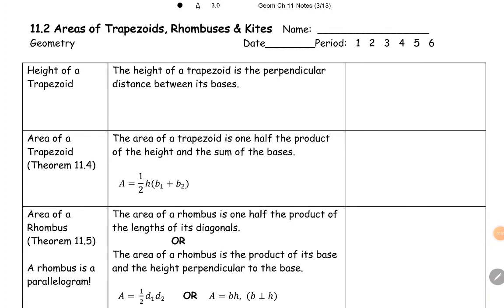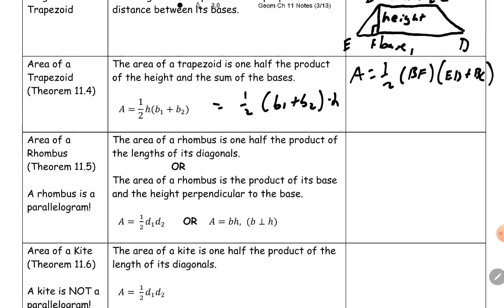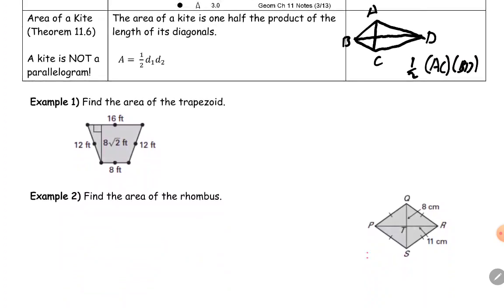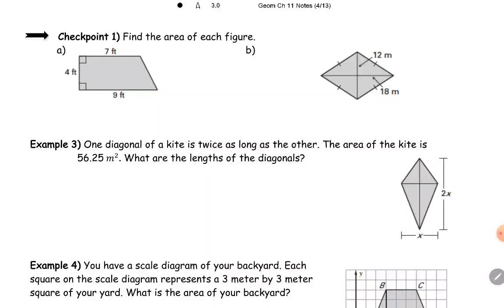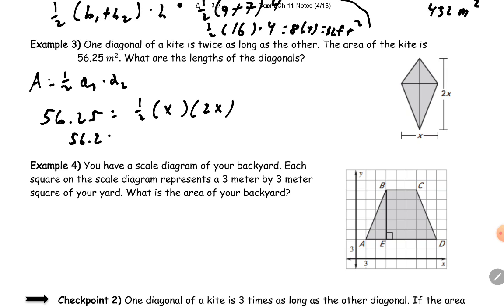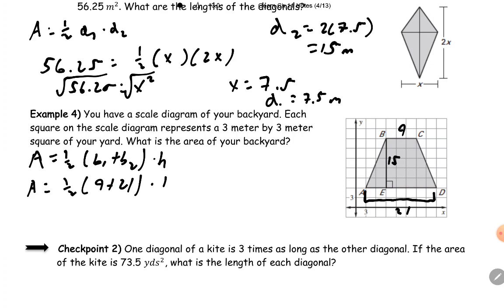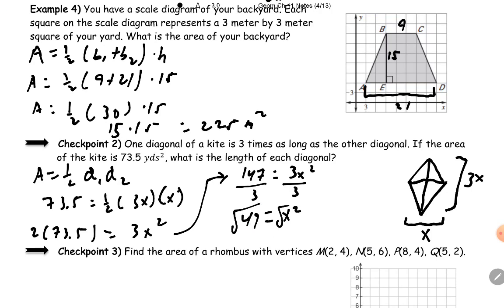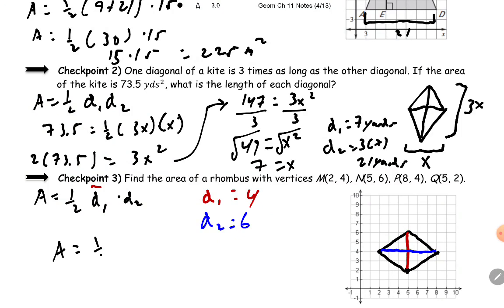geometry 11.2 areas of trapezoid rhombuses and kites